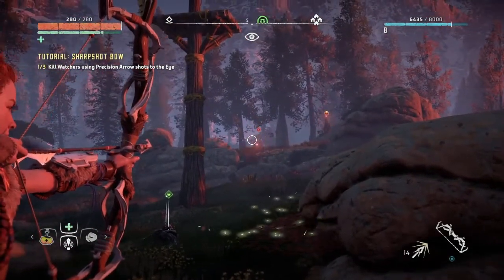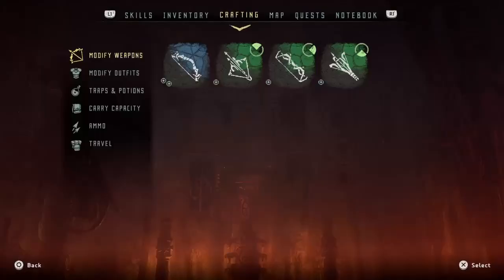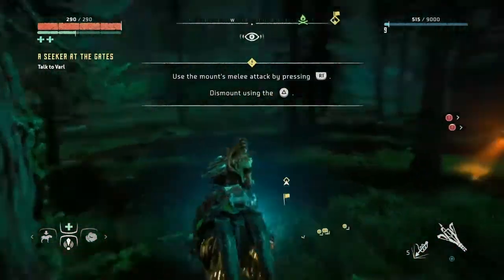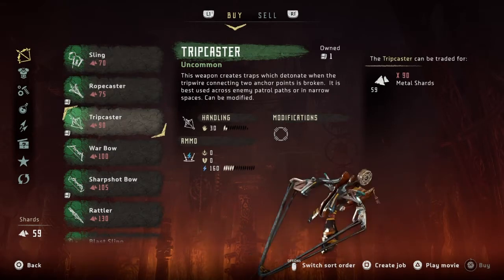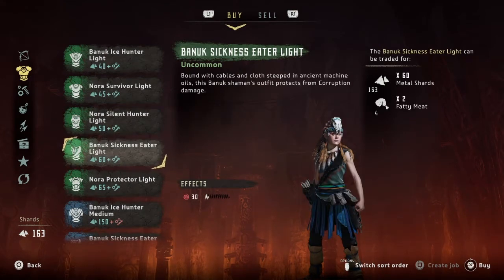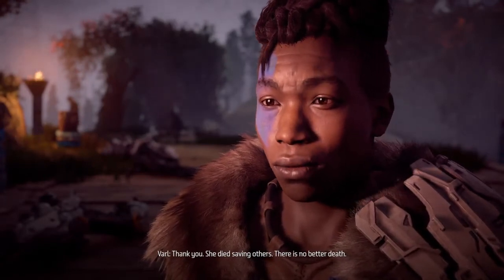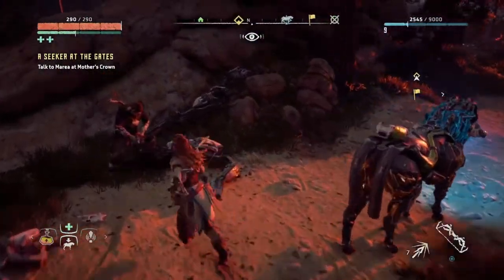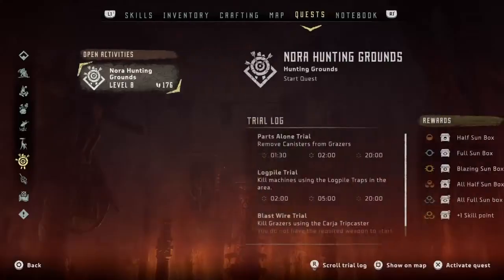Horizon: Zero Dawn Walkthrough - Episode 11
A walkthrough of Horizon: Zero Dawn by HeWhoKnows
- Tutorial: Sharshot Bow, Tutorial: Ropecaster, A Seeker at the Gates pt 1